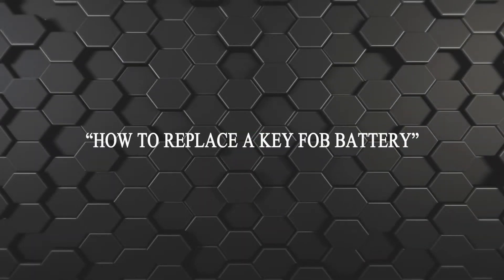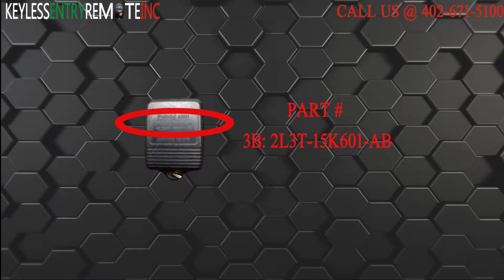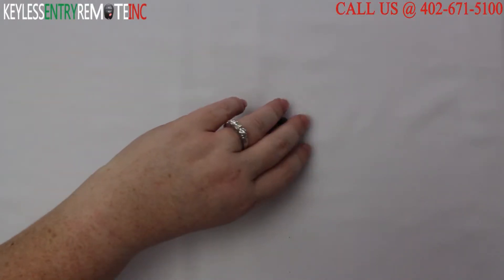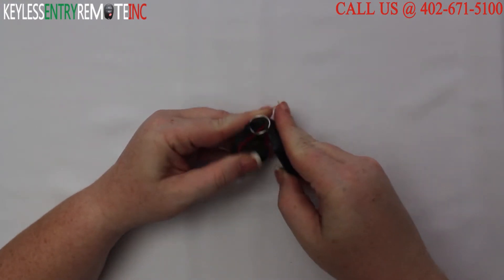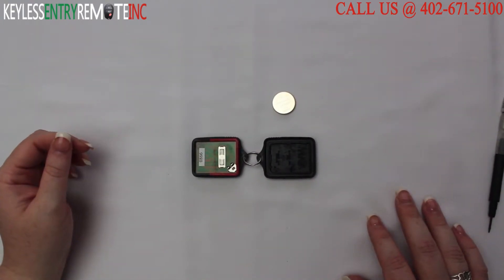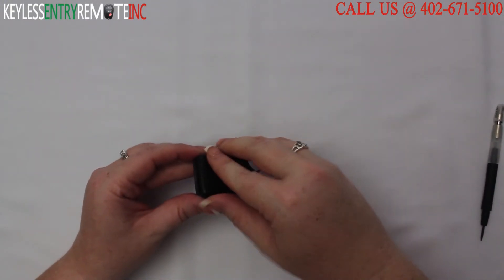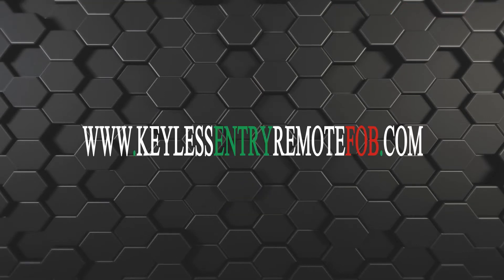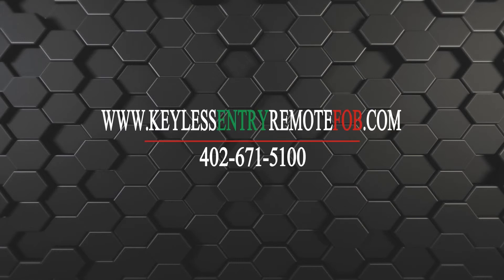How To Replace Ford Econoline Club Wagon Key Fob Battery 1998-2002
This video will show you How To Replace Ford Econoline Club Wagon Key Fob Battery 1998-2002